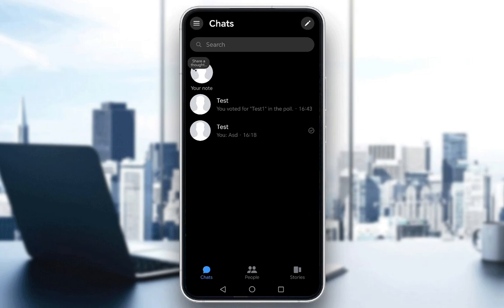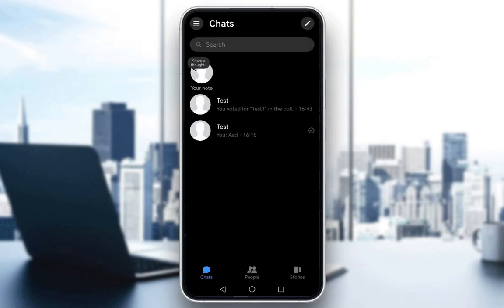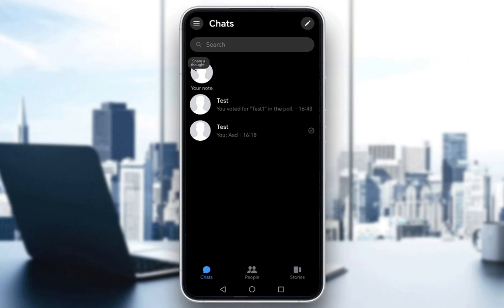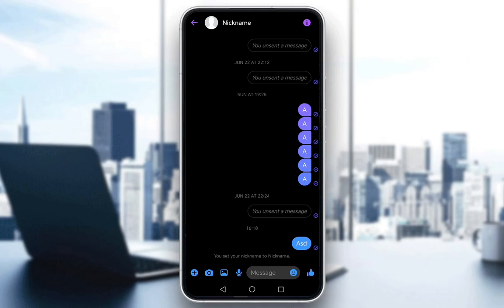How To Change Name In Messinger Tutorial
Today we talk about change name in messinger,how to change username in facebook messenger,how to change messenger username,how to change username on messenger